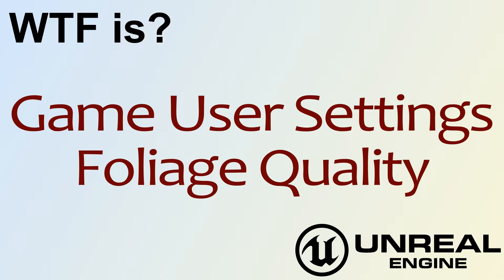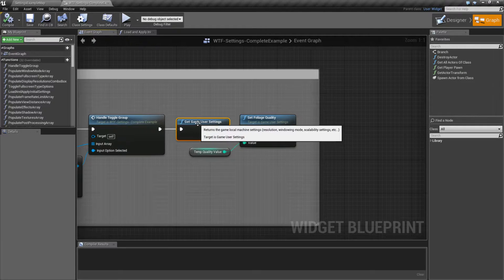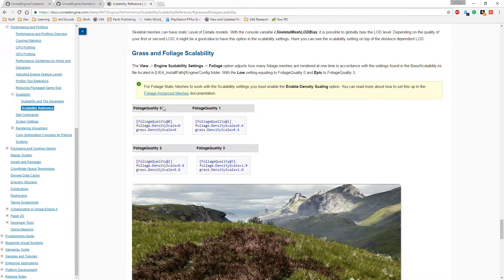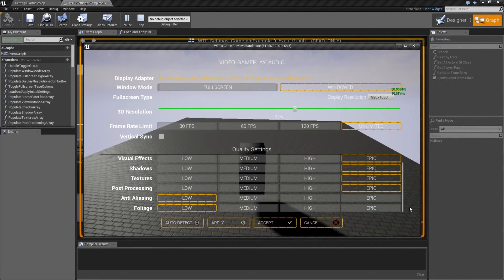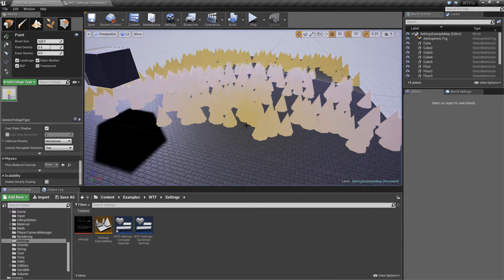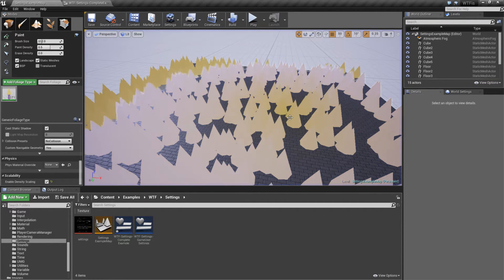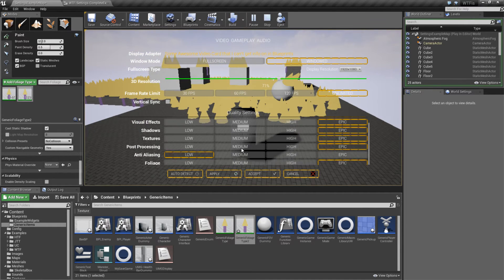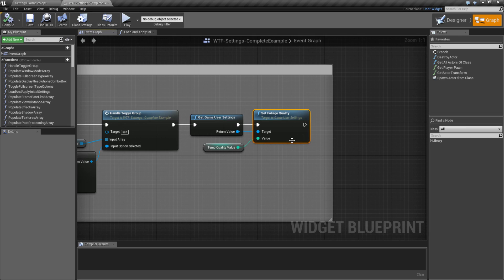WTF Is? Foliage Quality in Unreal Engine 4 ( UE4 )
What is the Game User Settings: Foliage Quality Node in Unreal Engine 4